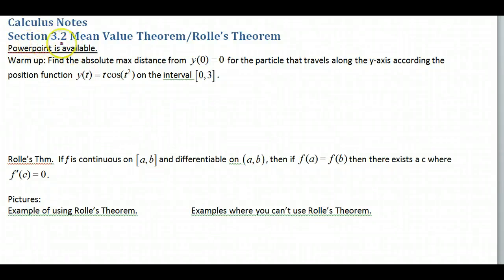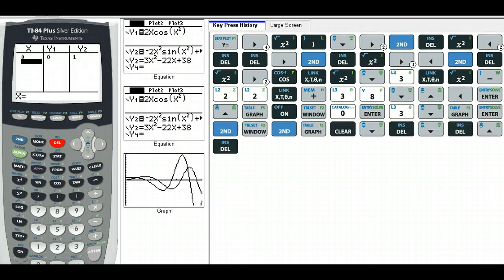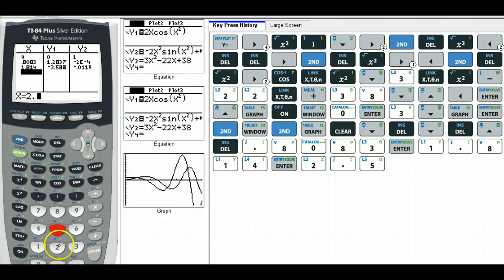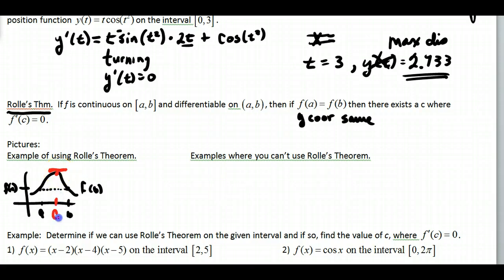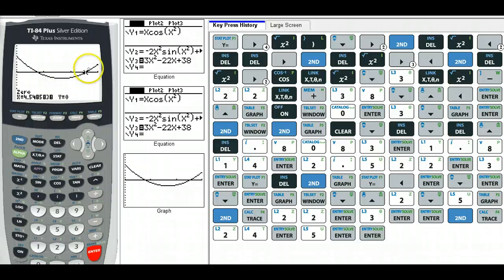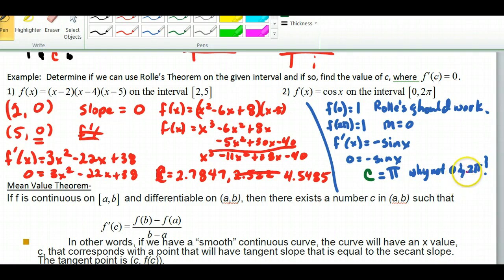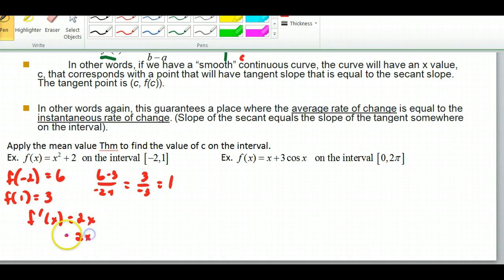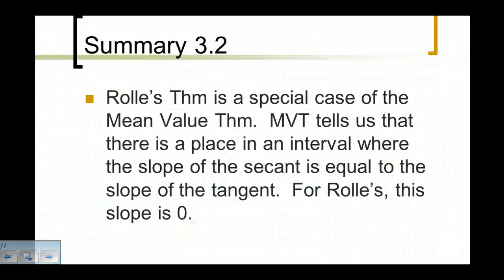Calc 3.2 Mean Value Thm, Rolle's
This video shows some examples of the Mean Value Thm and Rolle's Thm